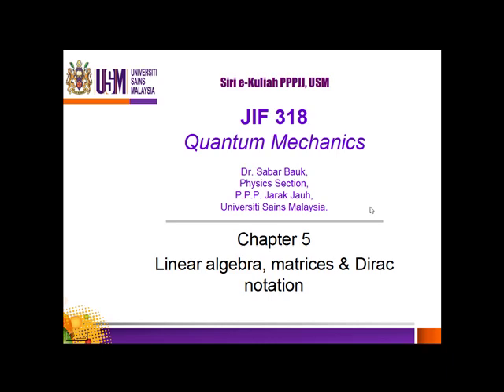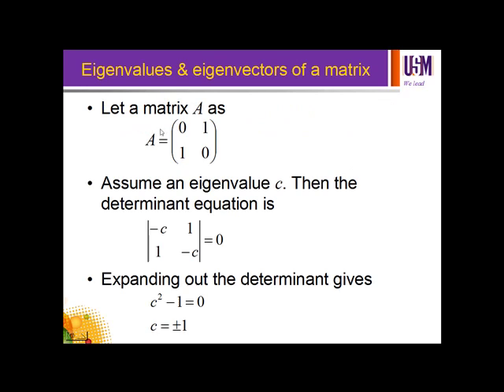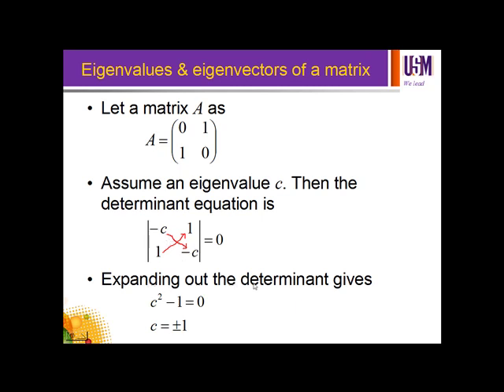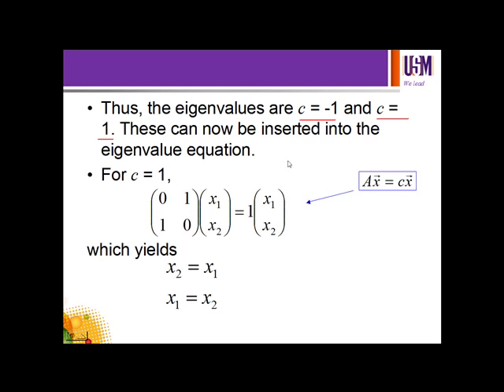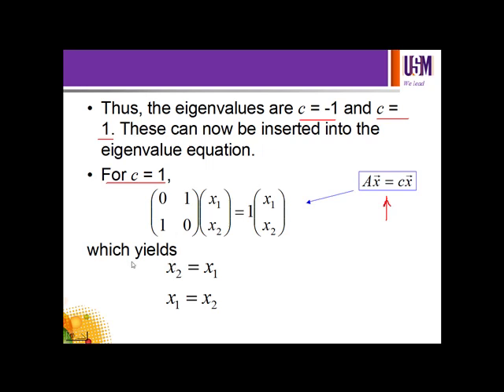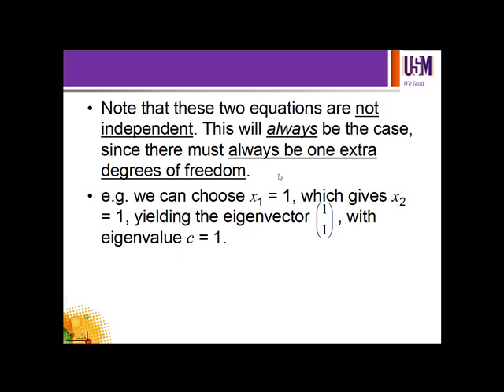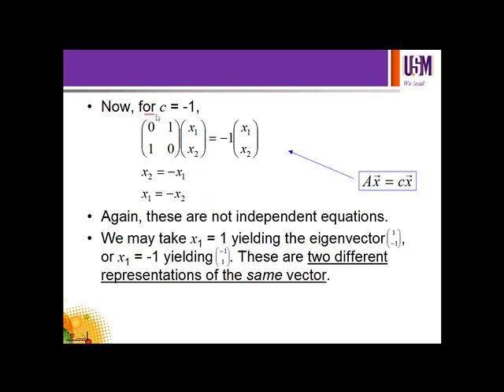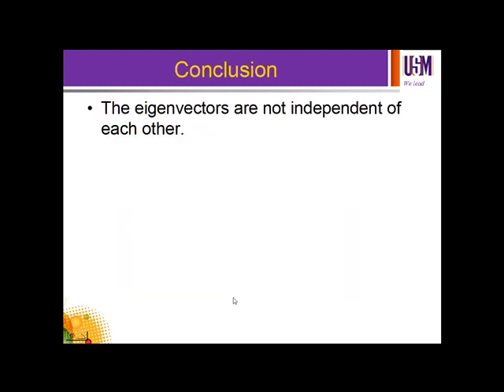Chapter 5.7 : Eigenvalues and eigenvectors of a matrix